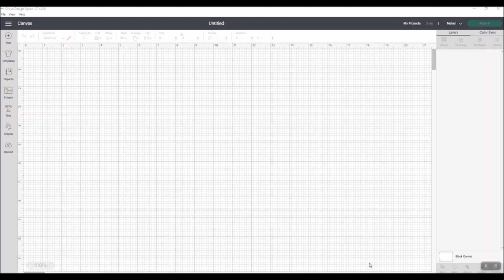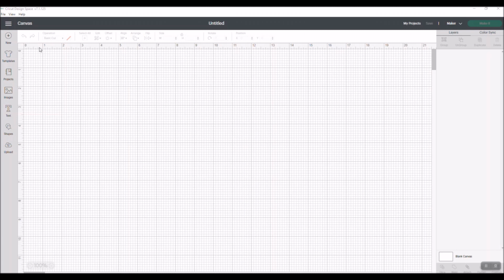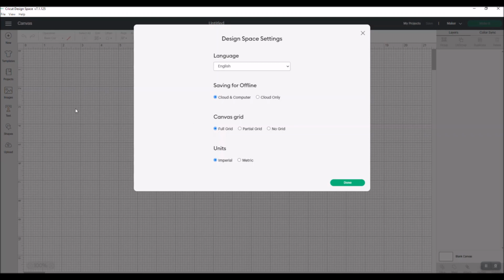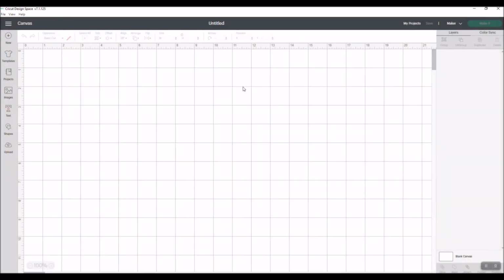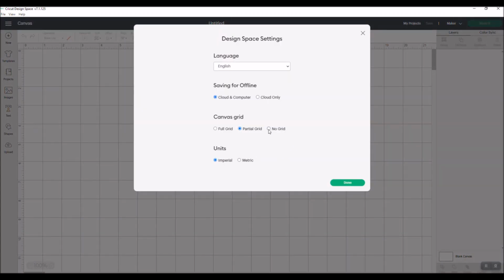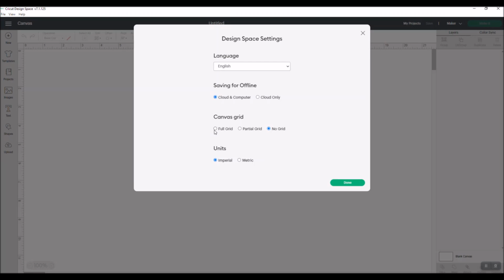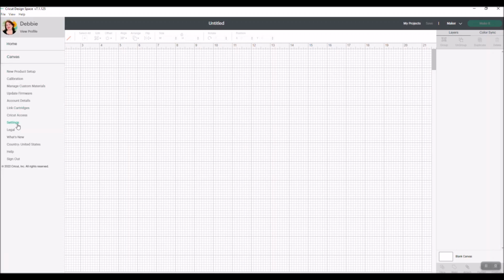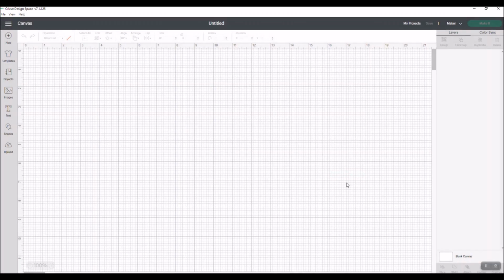What Happened To Adjusting Grid In Cricut Design Space ?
How to Adjust the Grid On Design Space Canvas

Facebook Groups:
Lets Learn Cricut Design Space FB Group